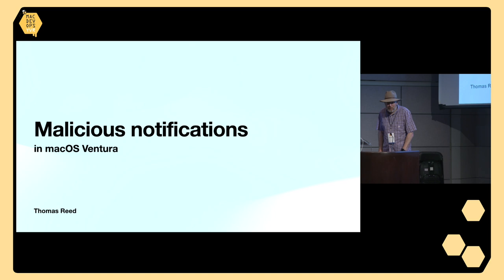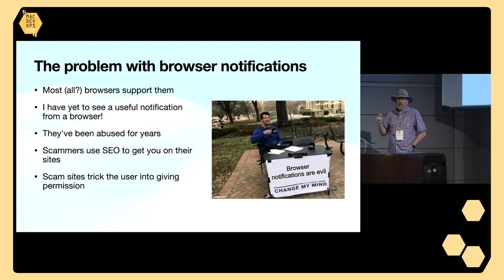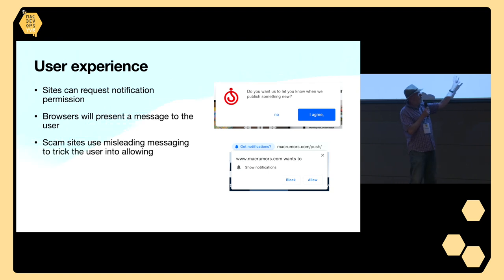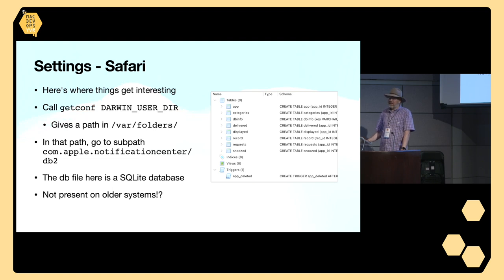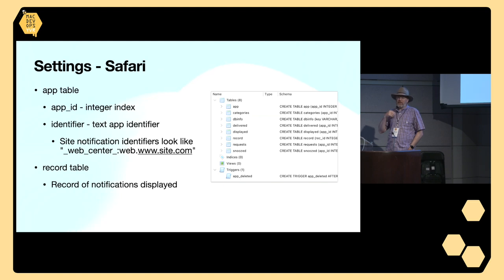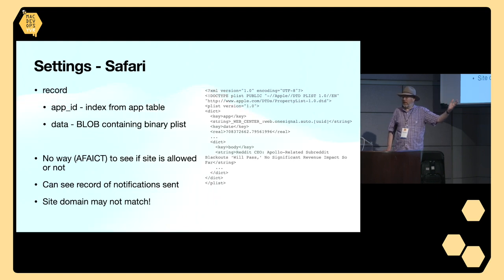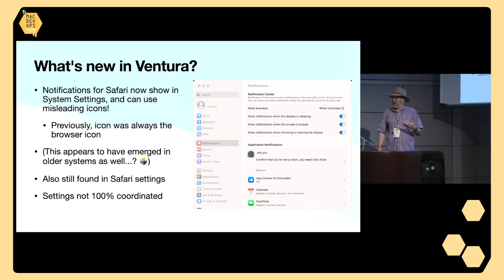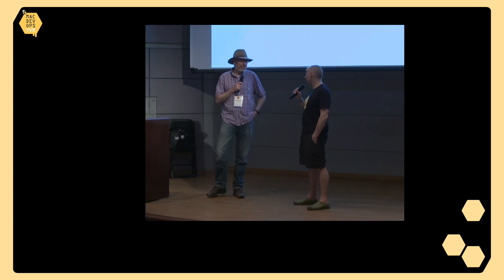MDOYVR23 - Thomas Reed - Malicious notifications in Ventura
Thomas Reed
Malicious notifications in Ventura